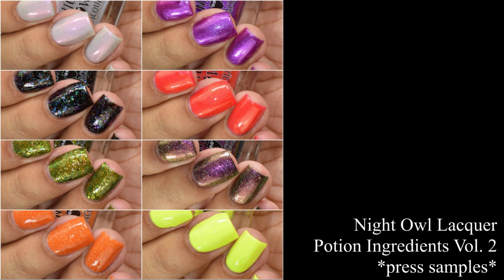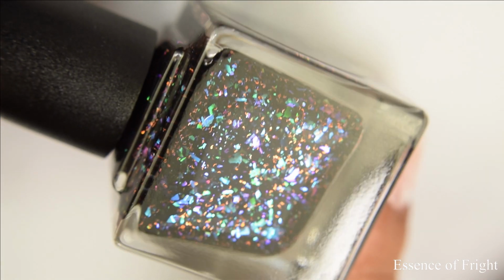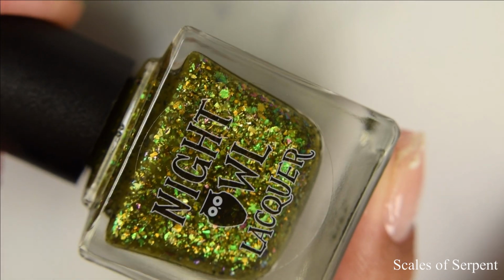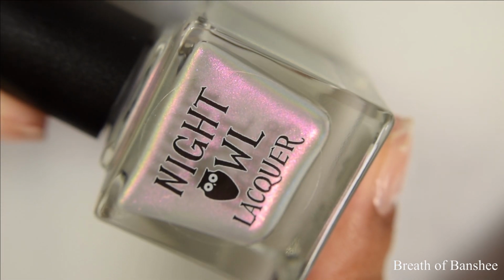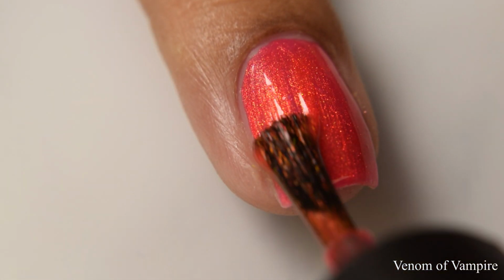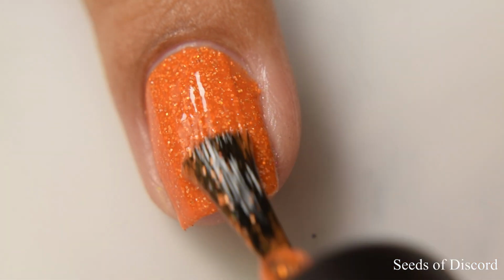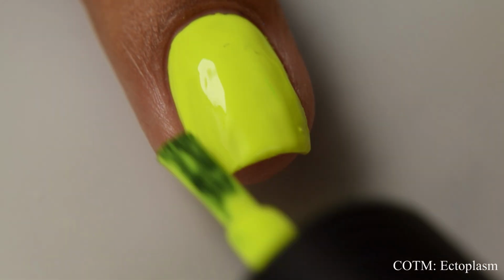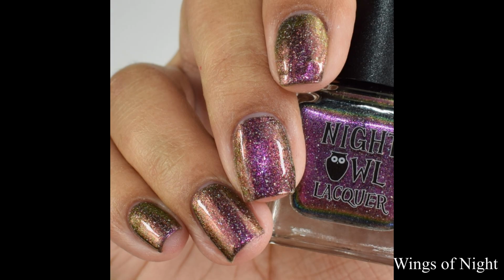Night Owl Lacquer: Potion Ingredients Vol. 2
The Potion Ingredients vol. 2 collection, anniversary LE, and COTM all launch September 26th at 6pm MDT.

Topcoat used: Sweet & Sour Lacquer 'gloss sauce'